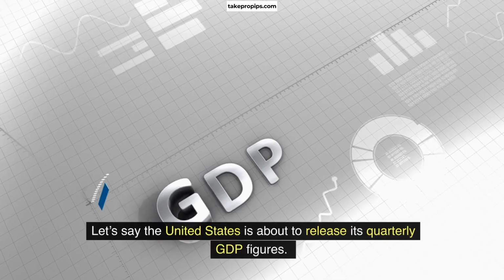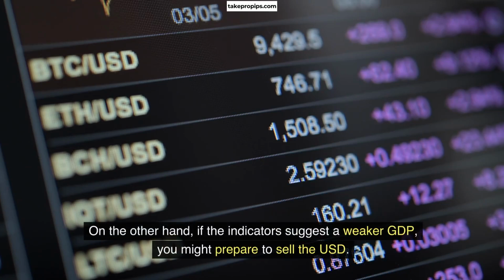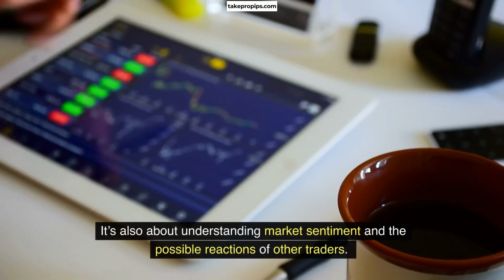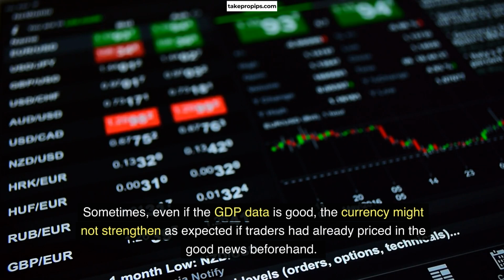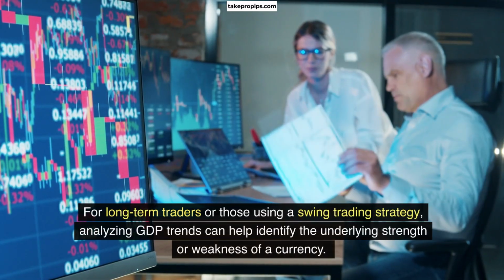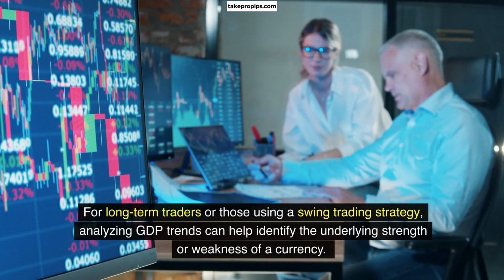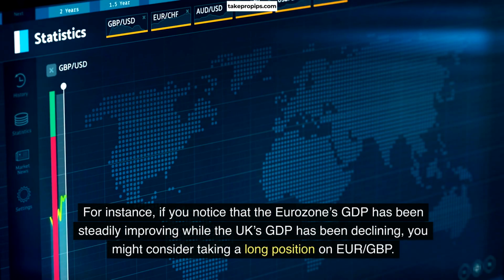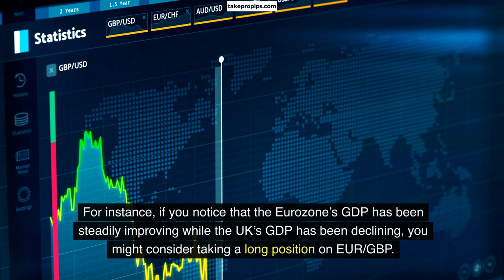Top 3 Ways to Use GDP Data in Forex Trading